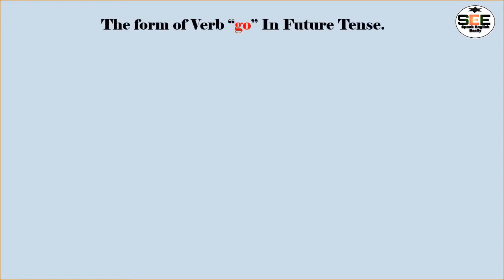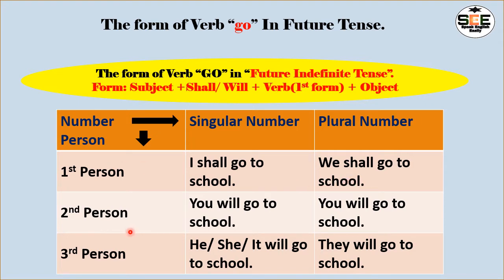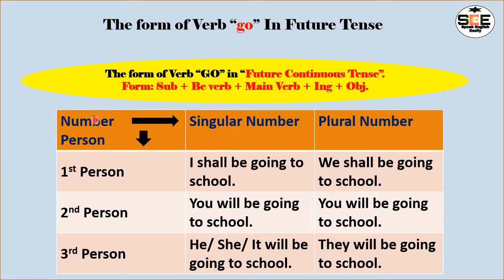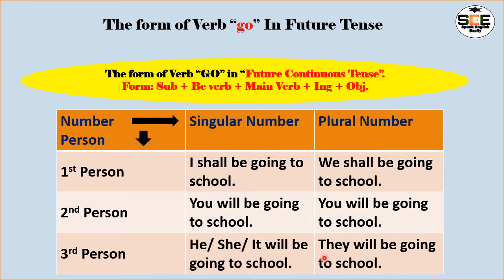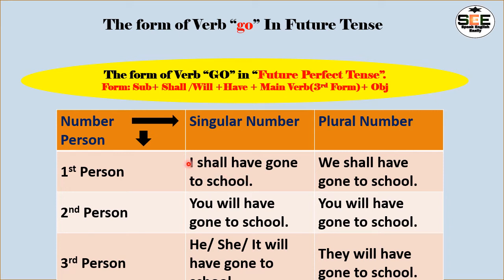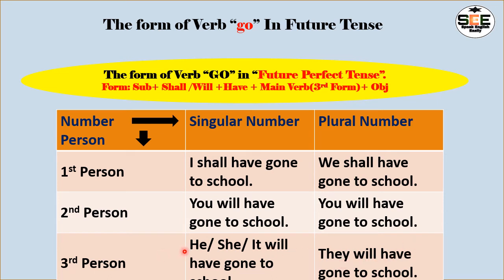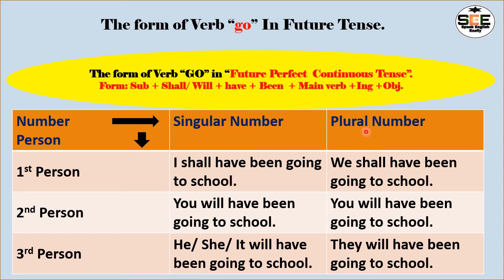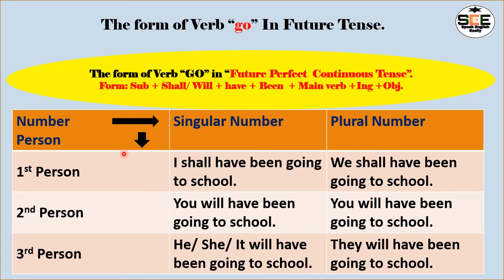Formation of Go verb in Future tense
Video Links:

14. How To Improve Your Spoken English (Part - 3)/ The Easiest way to learn Spoken English.